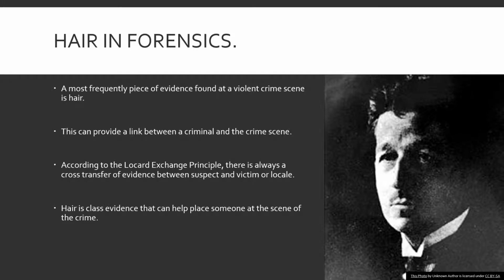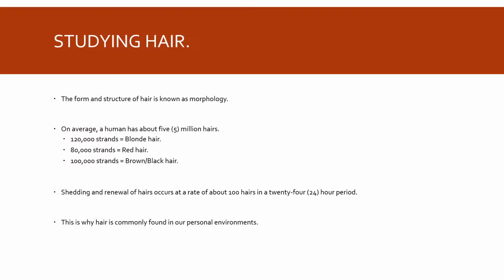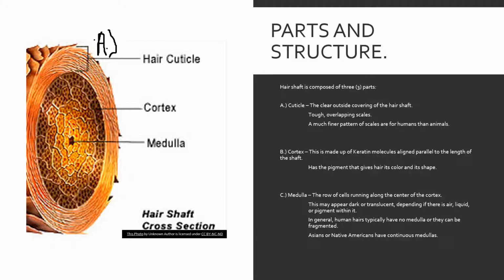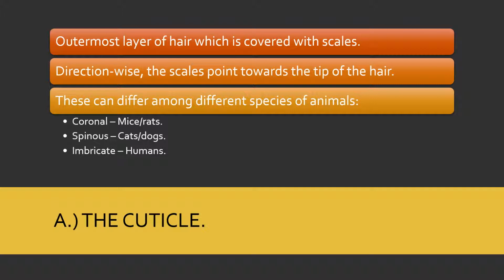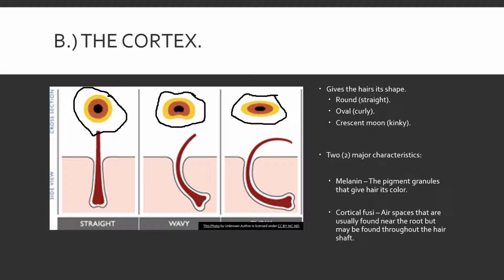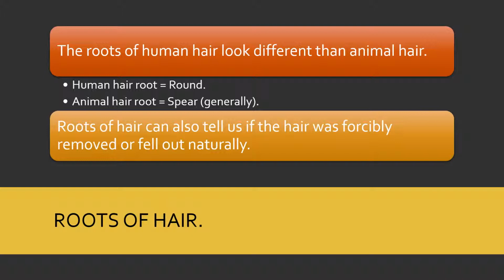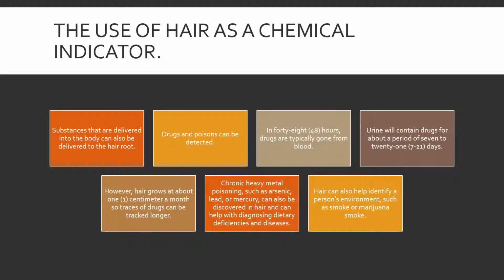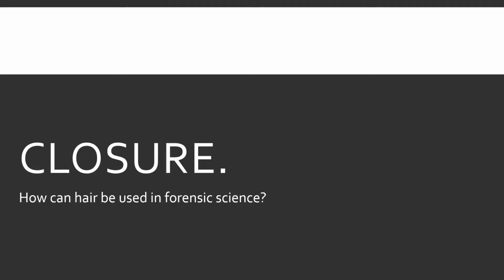Forensic Science and Hair